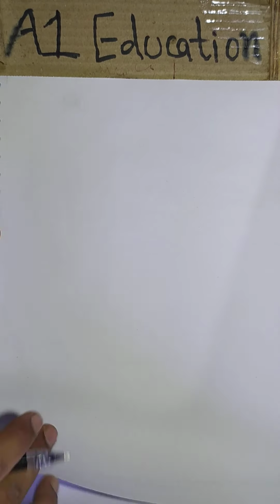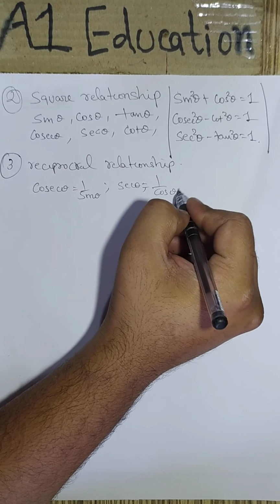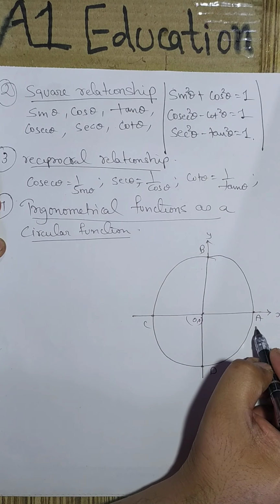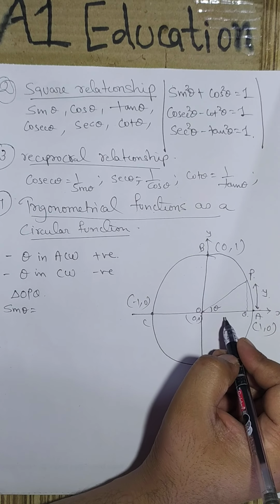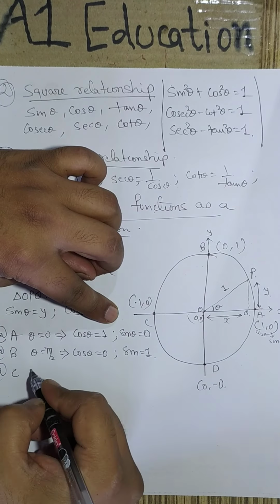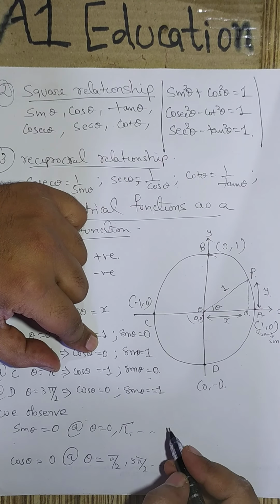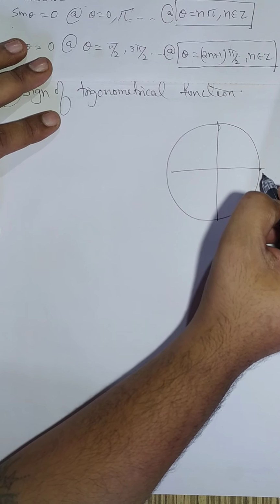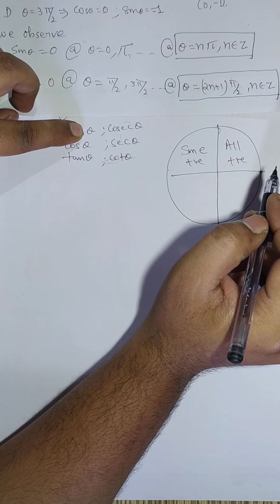2.Trigonometry.std11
Square relation ship, circular function, sign of trigonometry function.